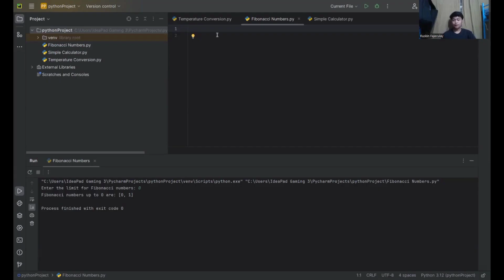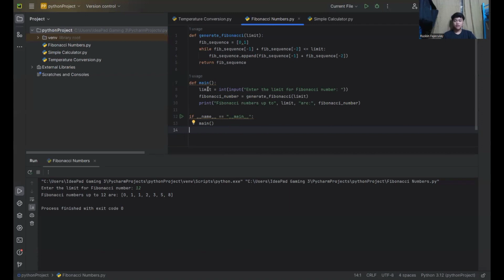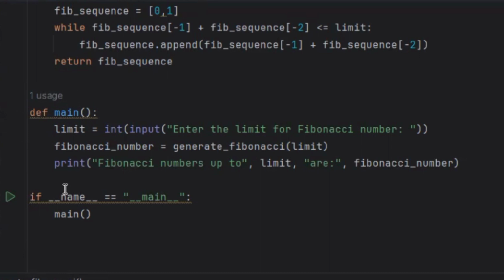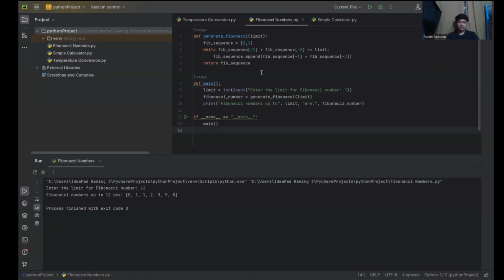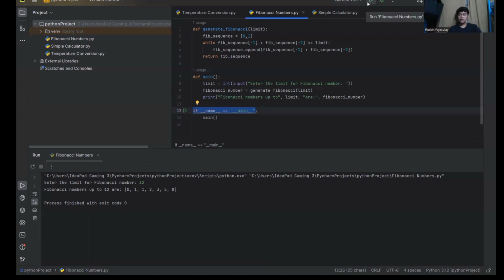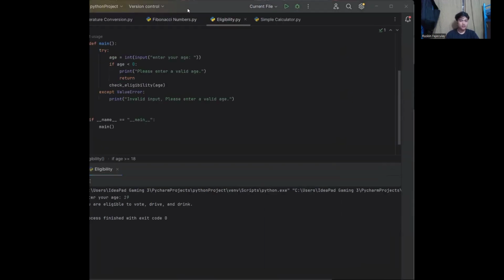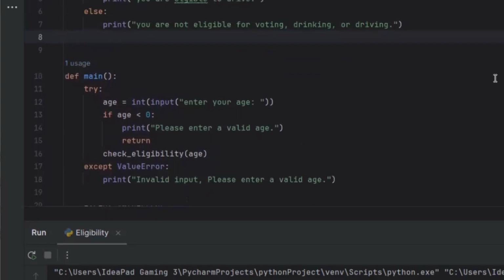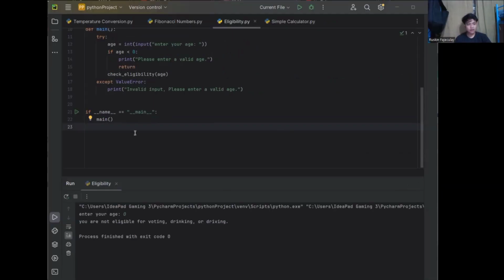Fibonacci Number and Eligibility of Age - Coding in Python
Hi guys this is just a activity in our subject Computer Programming.